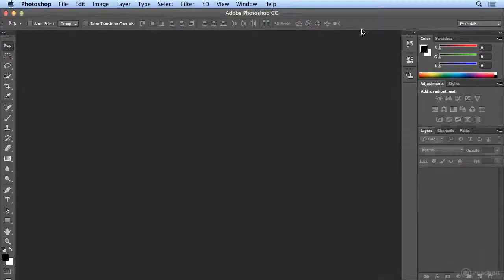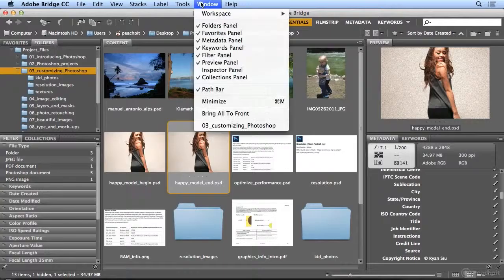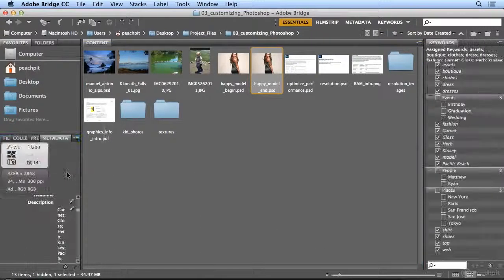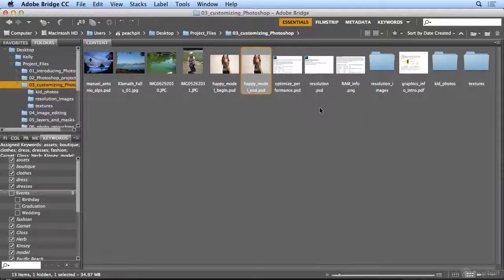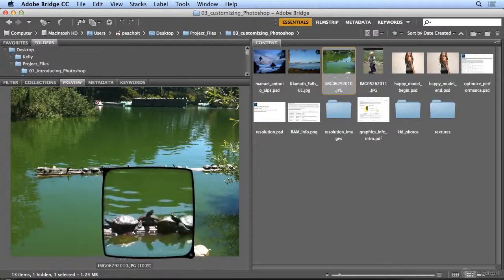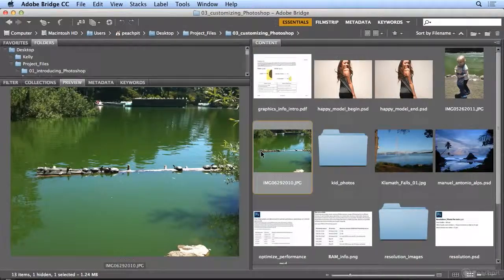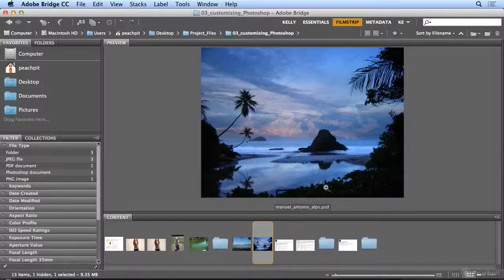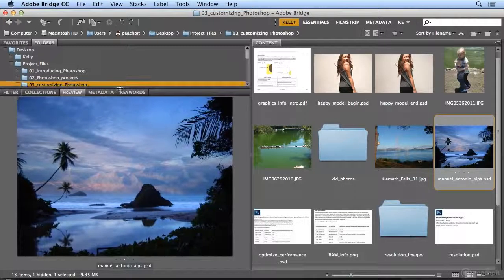027 Arranging Your Adobe Bridge Workspace